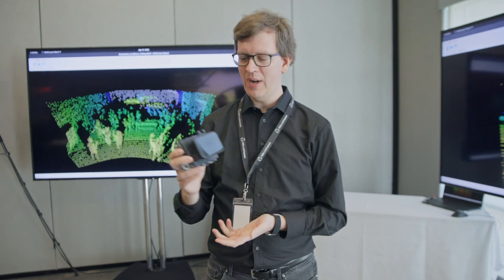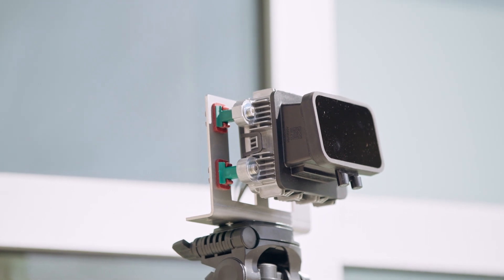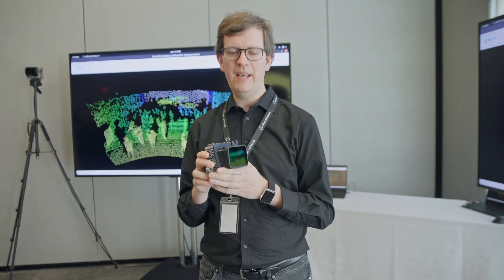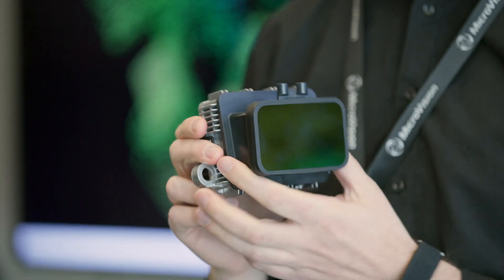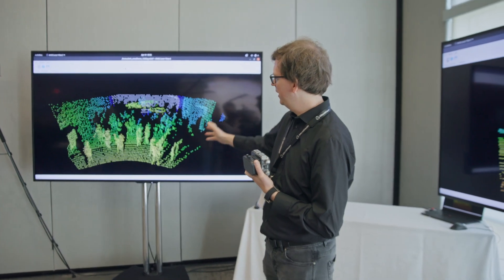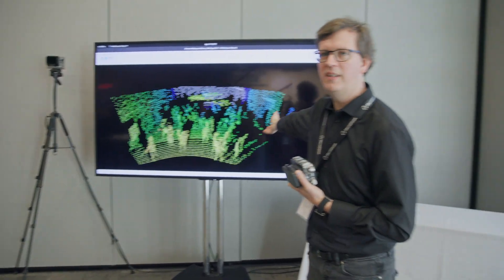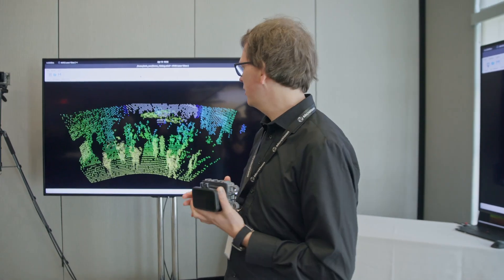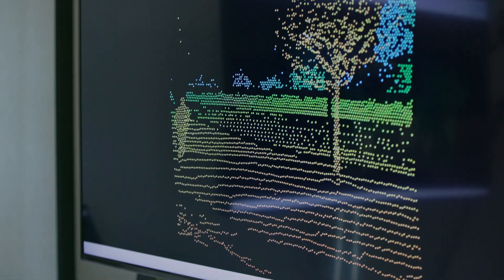MOVIA™ Lidar Sensor, Retail Investor Day, April 14, 2023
Meet MicroVision's Till Steinbach and learn about the MOVIA Lidar Sensor, our latest addition to the MicroVision product family.

This flash-based sensor has a variable frame rate, making it configurable and adaptable for various use cases. MOVIA is well-suited for short and medium-range industrial applications such as agriculture, mining, and logistics. MOVIA can also work with the MAVIN sensor to create a 360-degree view.

See MOVIA in action!